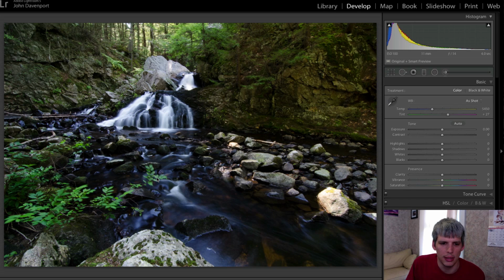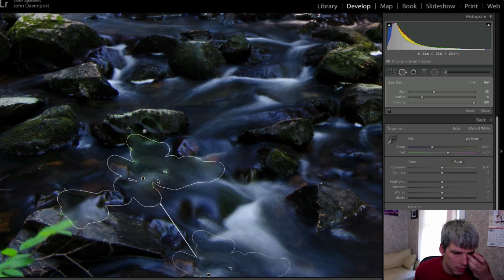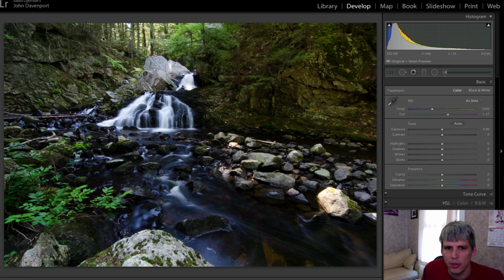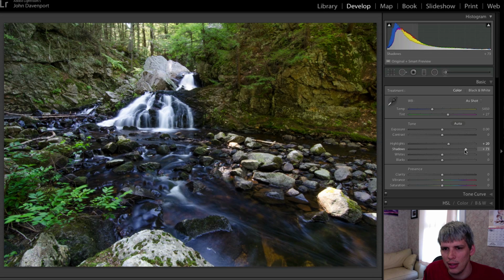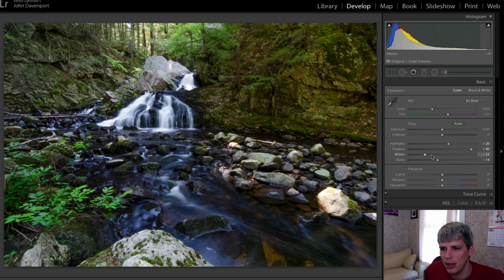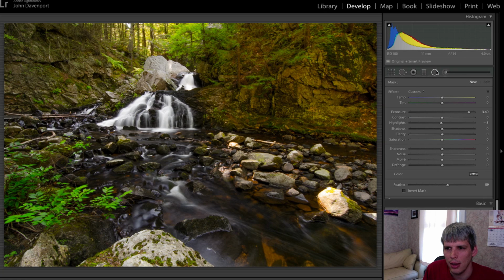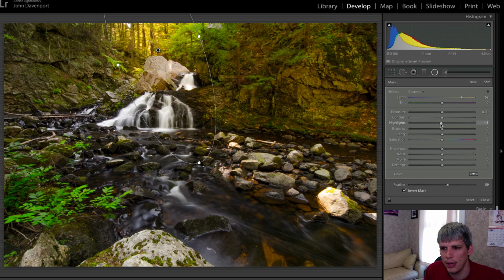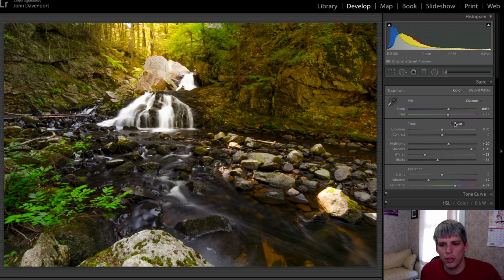Basic Editing Techniques Using Lightroom 5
This week John takes you through some basic editing techniques in Lightroom 5 and shows you how he achieved the final result of his favorite photograph from Bear's Den Falls featured in last week's video.